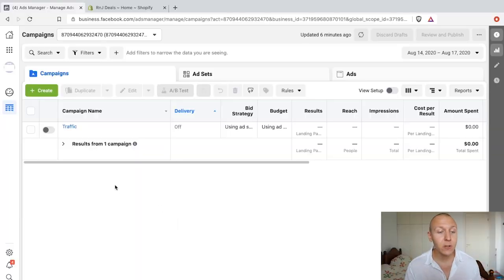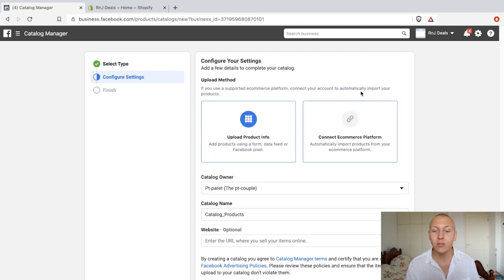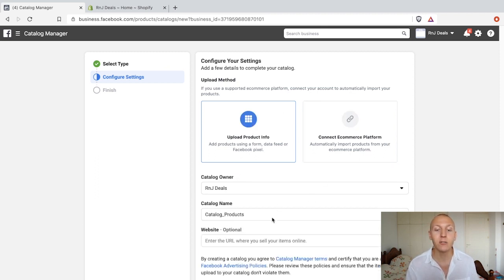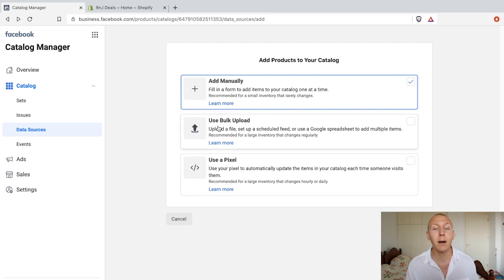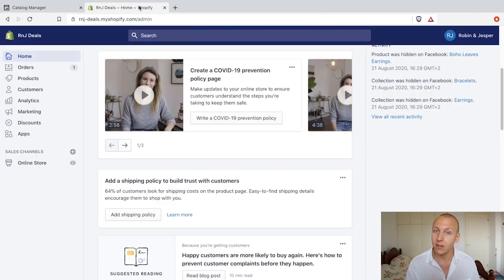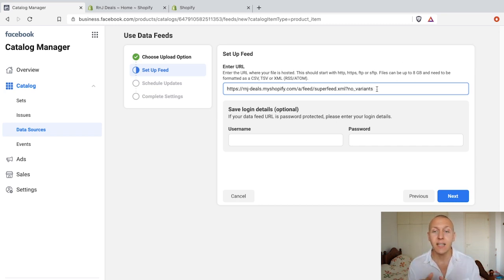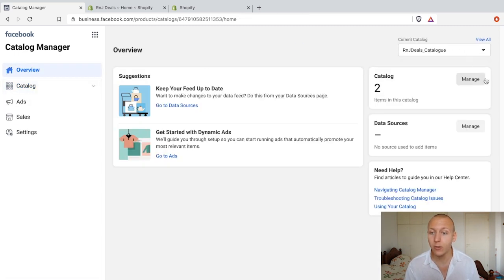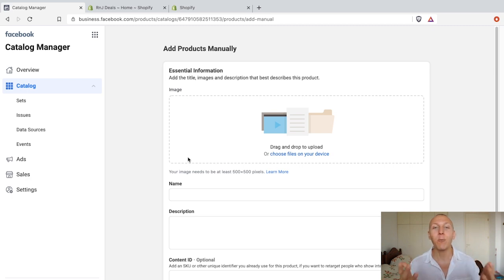Catalog Sales Setup